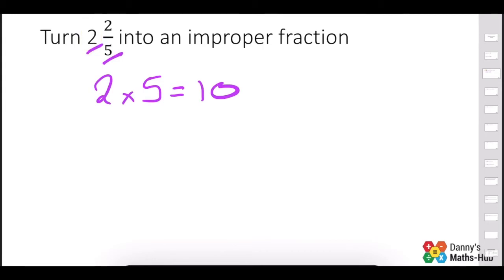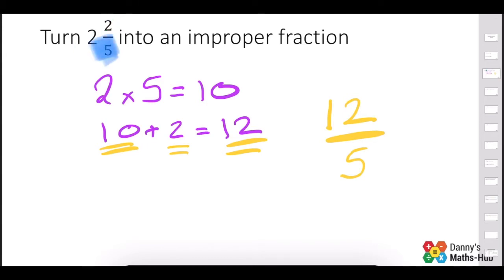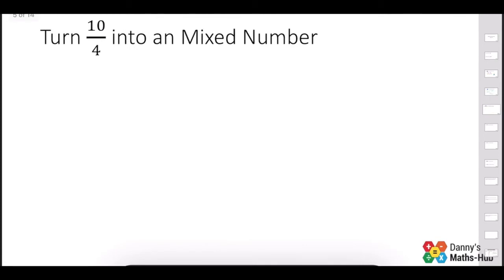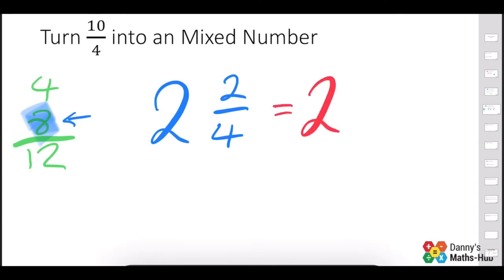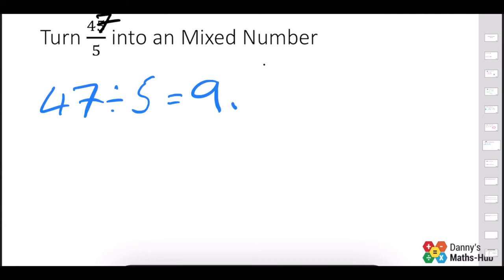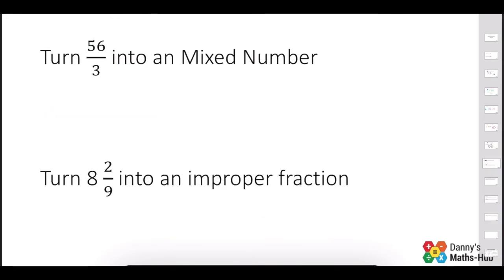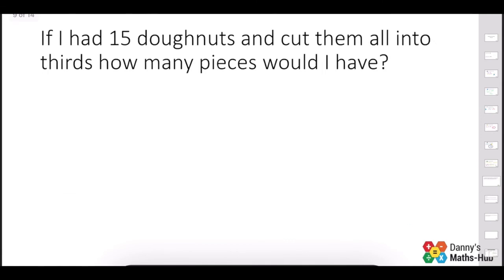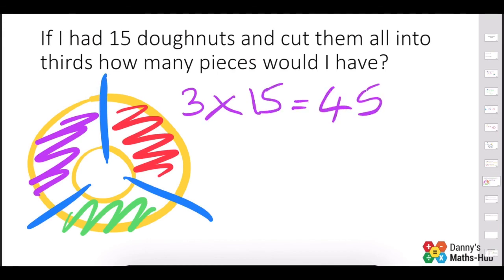Mixed and Improper Fractions - Online Lesson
Well done on taking your time to watch this lesson.

This is just one lesson in a series on lessons on FRACTIONS, below are links to all lessons, worksheets and answers videos.

Mixed and Improper Fractions

Multiplying and Diving fractions